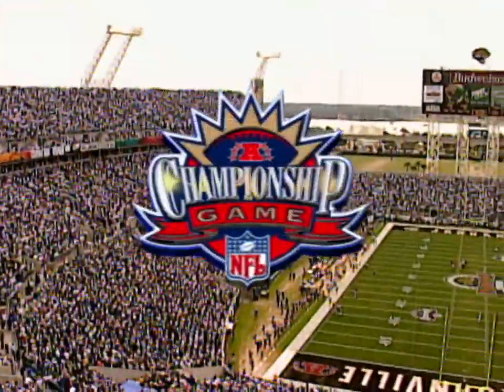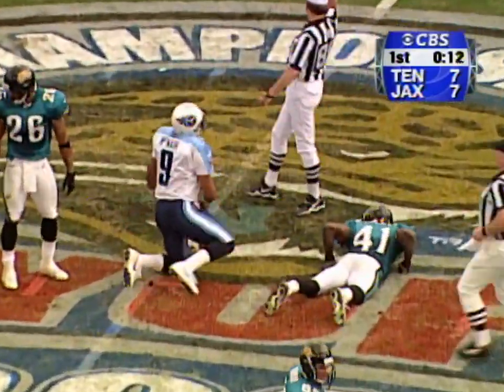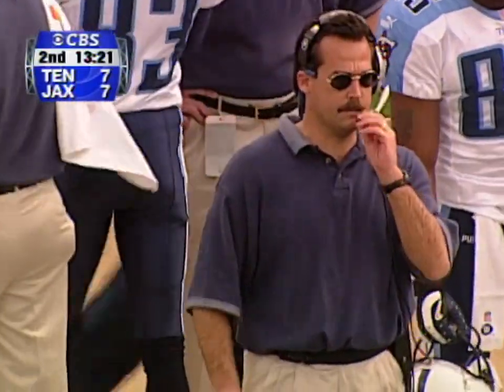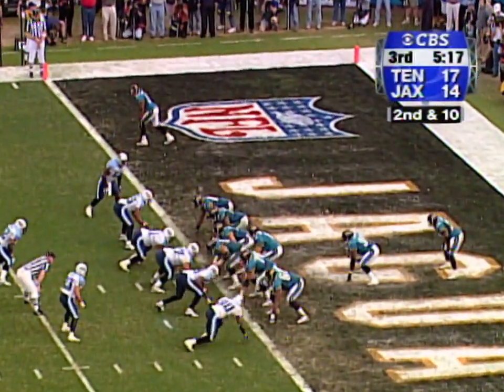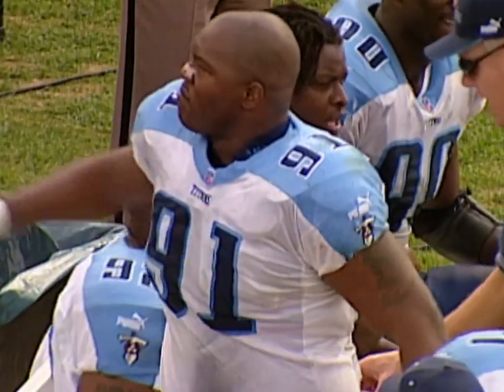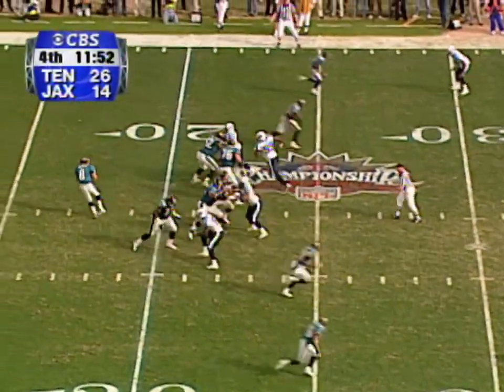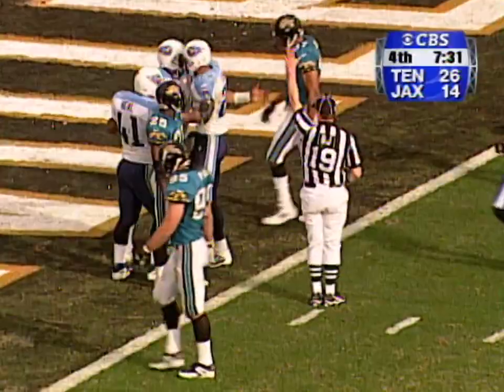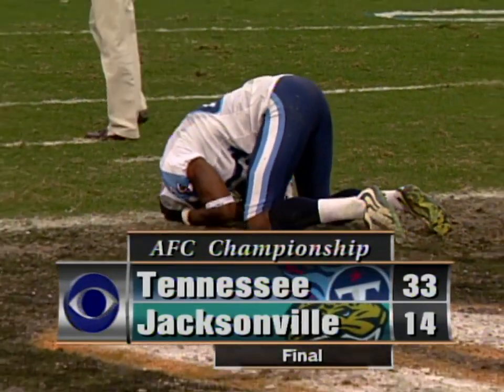Titans vs Jaguars 1999 AFC Championship